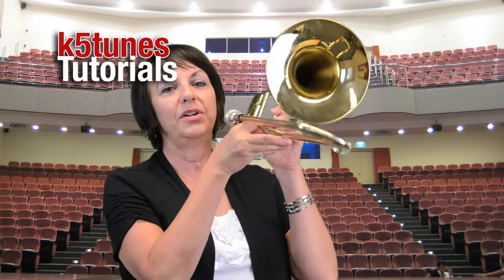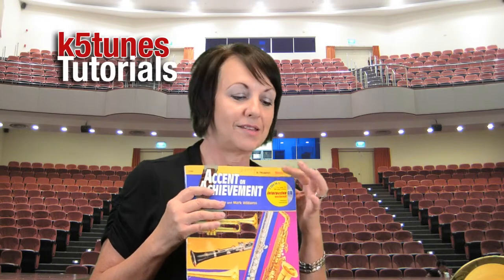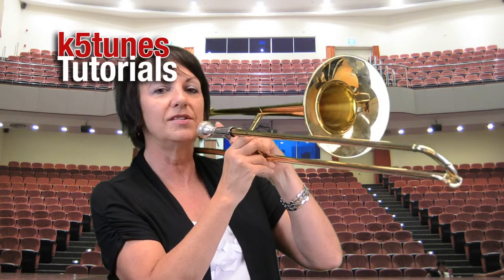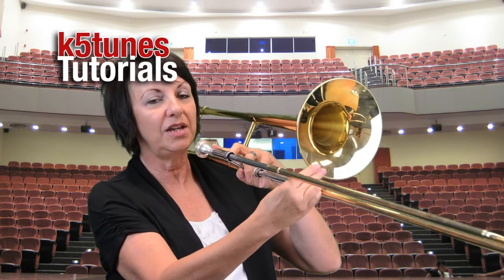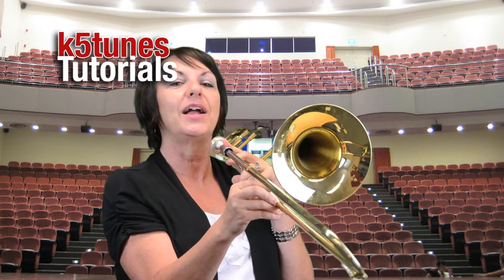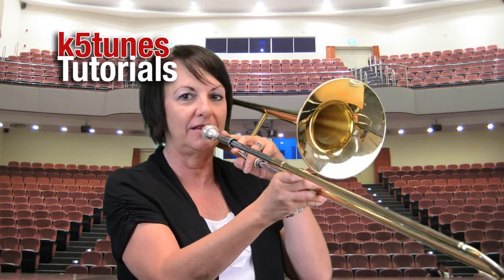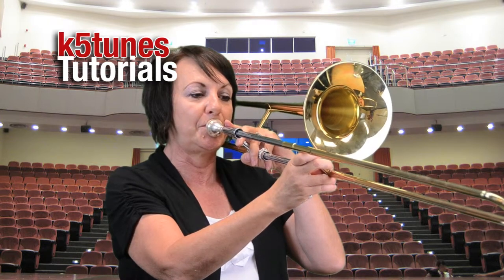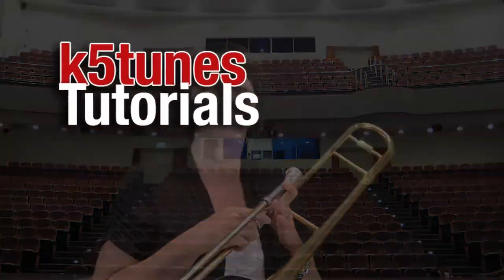Trombone 2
Learn how to play the first notes on the trombone.